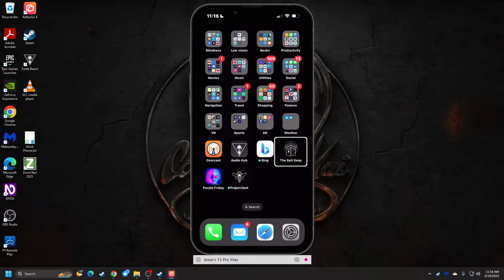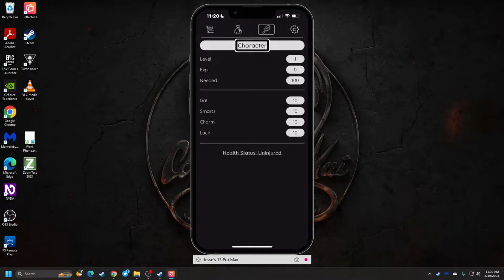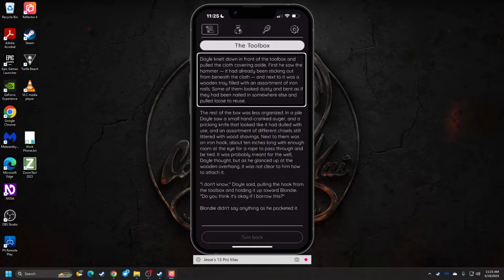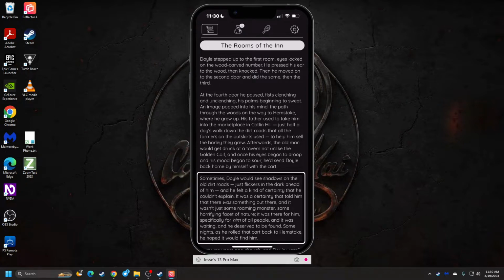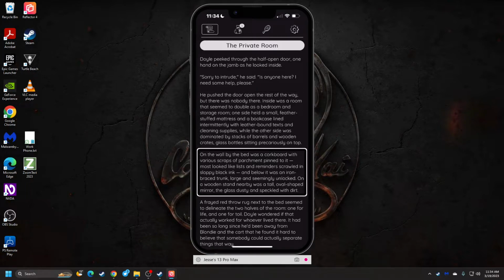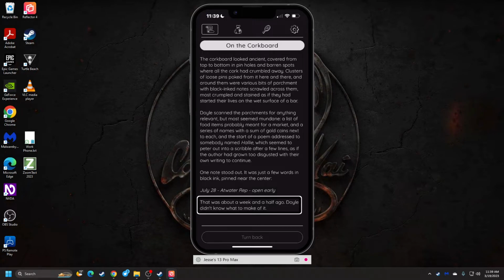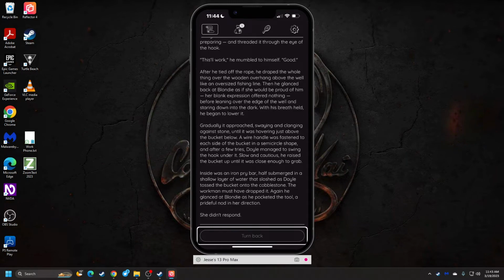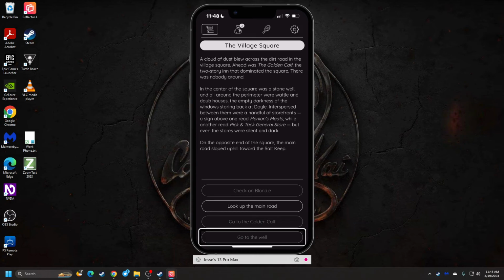IOS Accessible Game Spotlight - The Salt Keep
Here's another VoiceOver accessible text adventure with a clean interface, and light RPG elements.